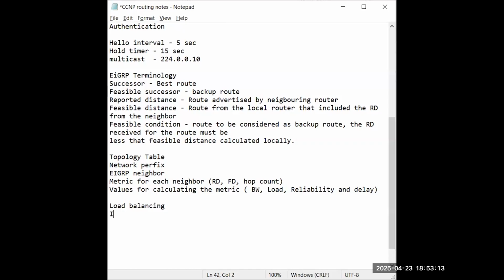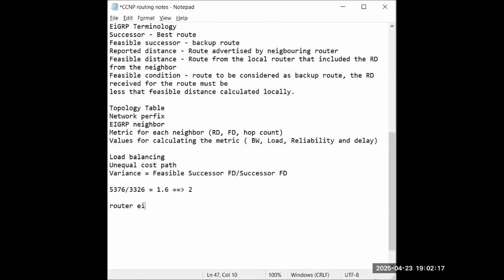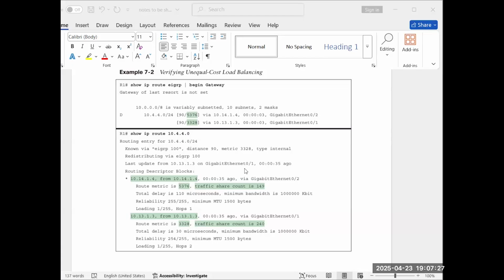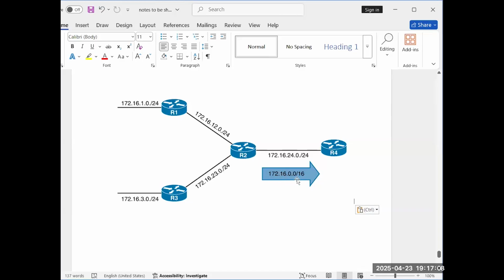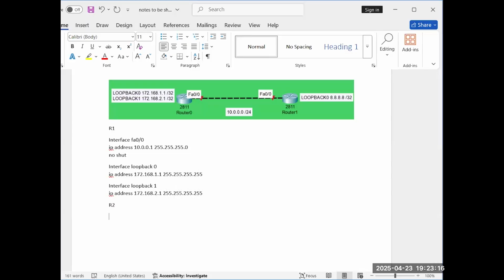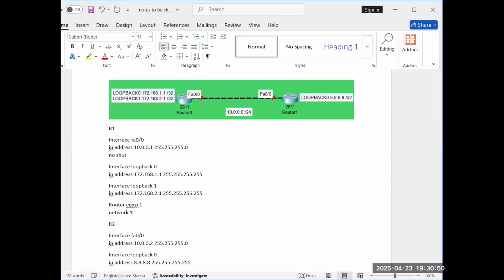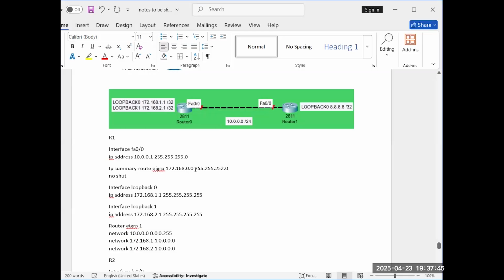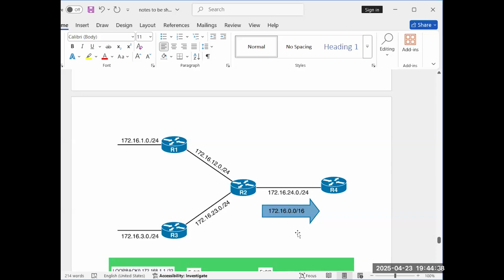🔐 EIGRP Authentication & Terminology Explained | Master EIGRP in CCNP Routing 🔐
In this video, dive deep into EIGRP Authentication and Key Terminology — essential concepts for mastering Cisco CCNP Routing & Switching. Learn how EIGRP (Enhanced Interior Gateway Routing Protocol) secures routing updates, maintains neighbor relationships, and ensures network stability through authentication techniques.

💻 What You’ll Learn:
✅ What is EIGRP and its key features
✅ EIGRP Authentication configuration (MD5 & key-chain method)
✅ EIGRP Neighbor formation & route exchange process
✅ Understanding Feasible Distance (FD) & Advertised Distance (AD)
✅ EIGRP Metrics, Topology Table, and Successor Routes
✅ EIGRP Troubleshooting & verification commands

🎯 Perfect For:
CCNP Routing & Switching Students
Network Engineers preparing for Cisco Certifications
Anyone learning Dynamic Routing Protocols